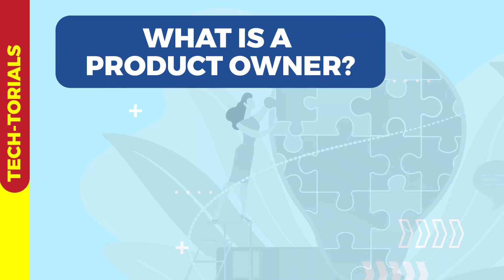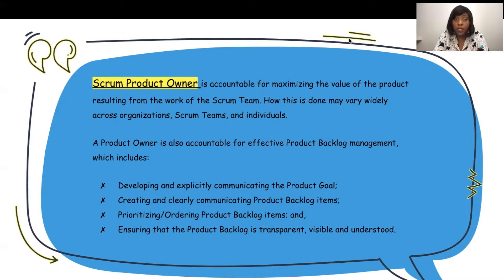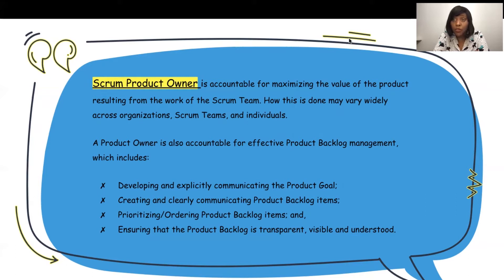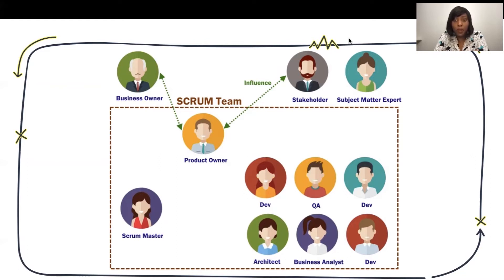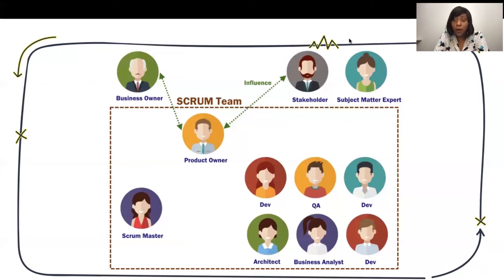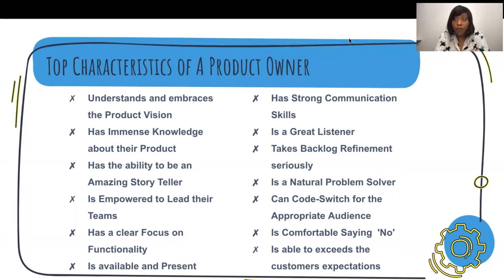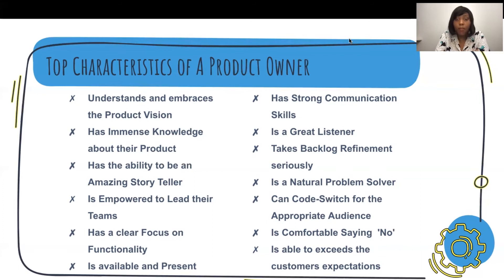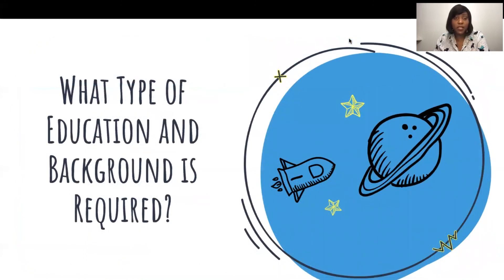What is a Product Owner? - Monique Darte´Jones [Careers]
Welcome back to 100DaysofTrailhead.com!

Learn about the role of Product Owner and what it takes to achieve this role.

📒 SHOW NOTES
100DaysofTrailhead.com - Learn Salesforce | Learn Tech | Get Inspired | Have fun | Invest in YOURSELF

🔥 RESOURCES:
Links in the video + bonus:

Admin and Advanced Admin, App Builder  (study guides + practice exams) - ADABB100
PD1, PD2 and JavaScript (study guides + practice exams) - DB100

📚 RESOURCES FOR YOUR SALESFORCE JOURNEY
Salesforce CRM - The Definitive Admin Handbook: Build, configure and customize
How to Write the Perfect Resume: Stand Out, Land Interviews, and Get the Job You Want

Dry Erase Markers
Standing Desk
High-Speed HDMI Cable
USB C Hub - MacBook
USB 3.0 Adapter - Windows